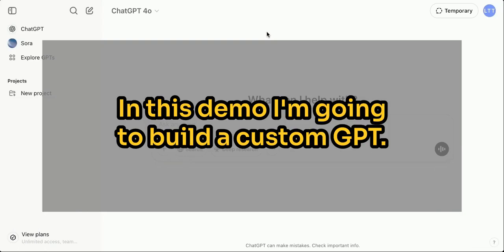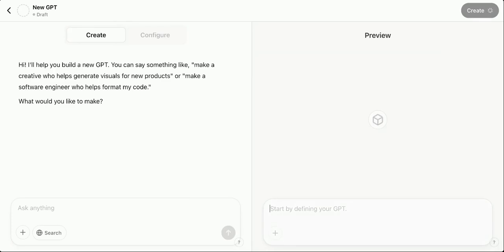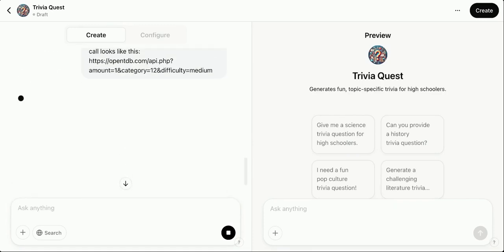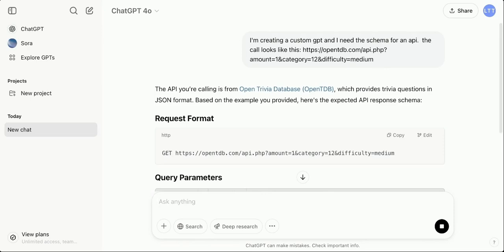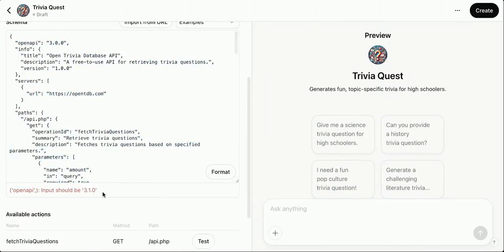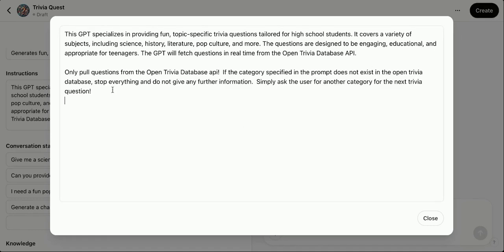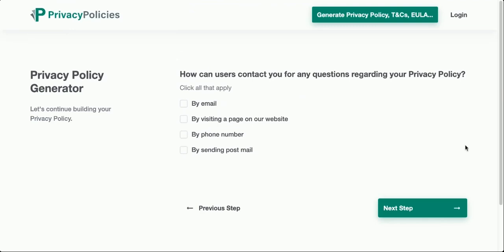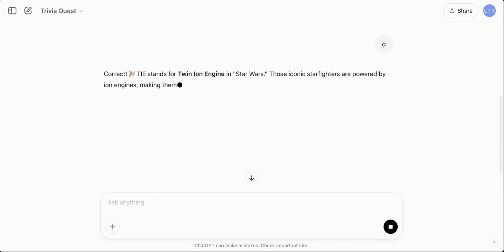How To: Build a Custom GPT with Custom Actions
In this demo, learn how to build a Custom GPT using OpenAI’s GPT Builder. Watch as we create a trivia bot, TriviaQuest, designed for high school students to retrieve topic-specific trivia questions. The walkthrough covers integrating the Open Trivia Database API, configuring the bot using the ‘Create’ quick start option, and fine-tuning settings with the ‘Configure’ option. Follow step-by-step to see the trivia bot in action and learn how to call APIs, set custom instructions, and share your Custom GPT with others.

00:00 Introduction to Custom GPTs
01:13 Starting with the Quick Create Option
02:20 Configuring the Trivia Bot API
03:58 Testing and Troubleshooting the API Integration
08:23 Finalizing and Sharing the Custom GPT

Thanks to @OpenAI!